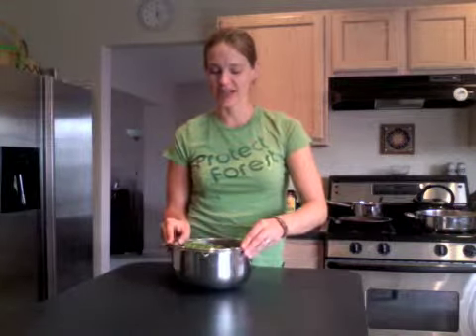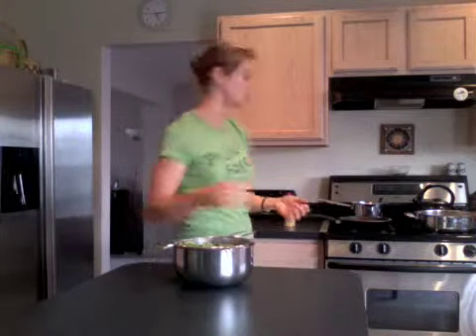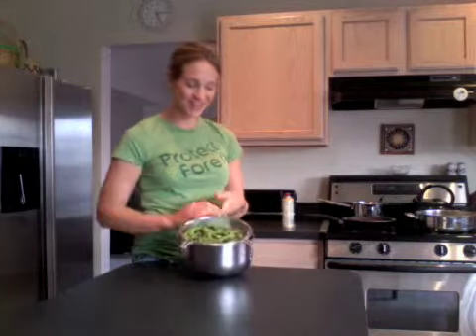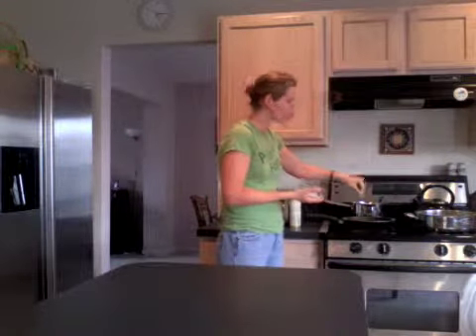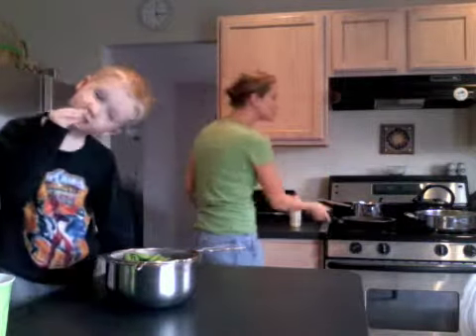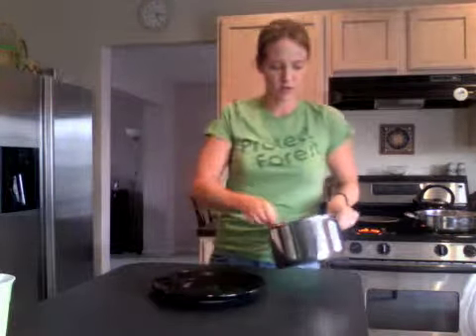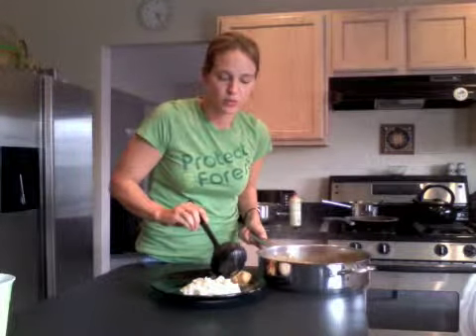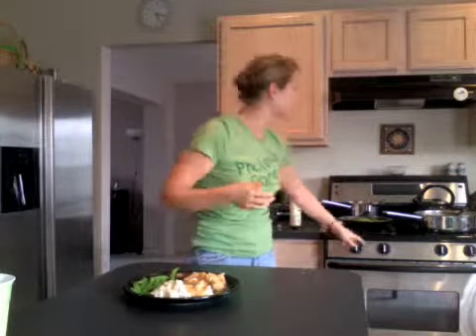SugarSnapPeas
Roni (and sort of Ryan) of GreenLiteBites show you a quick was to make sugar snap peas a side dish for your next dinner.